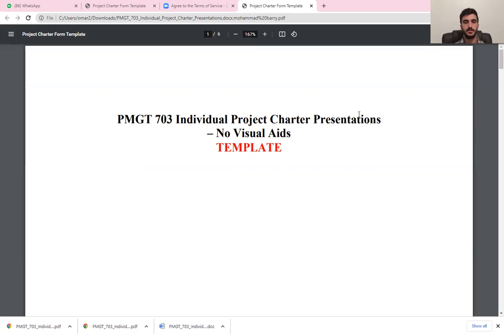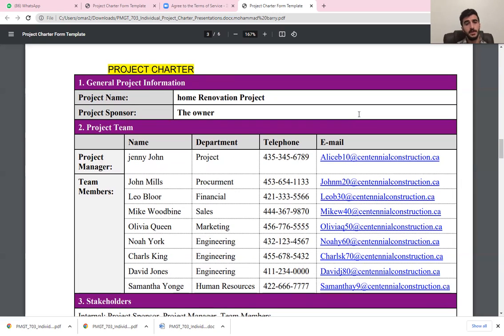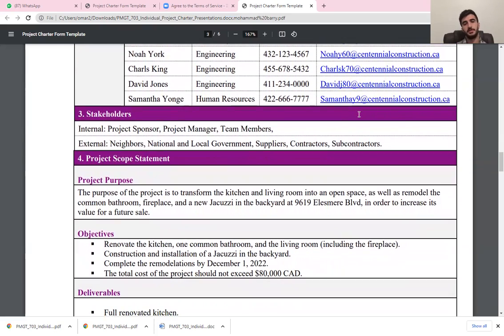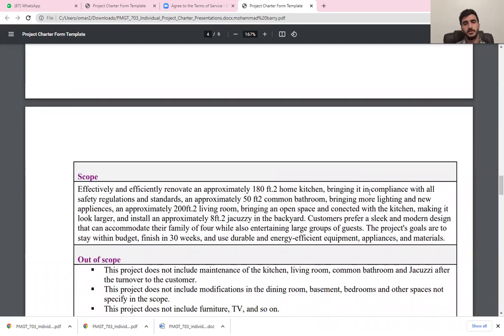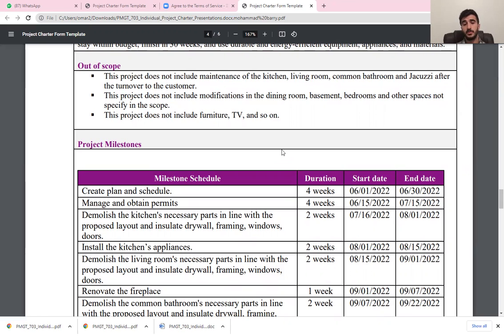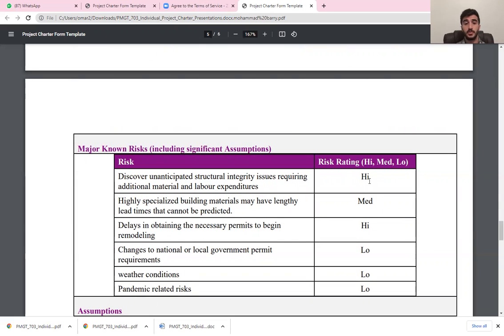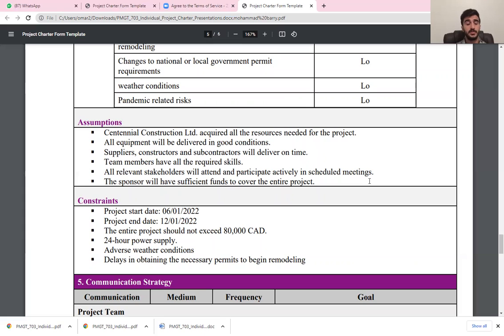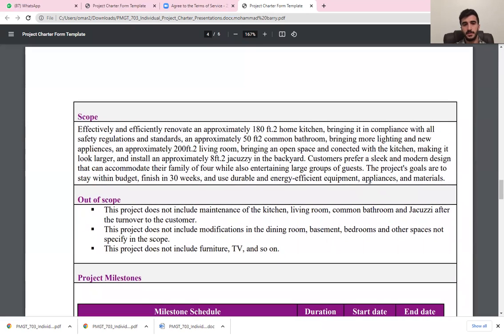PMGT_703_Individual_Project_Charter_Presentations.docx.mohammad barry